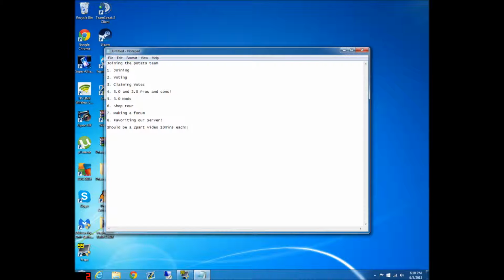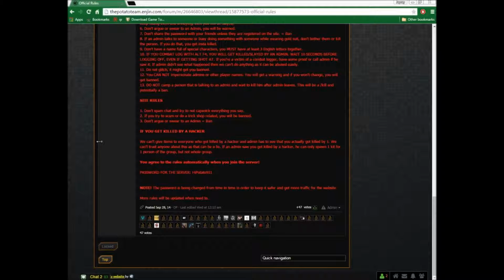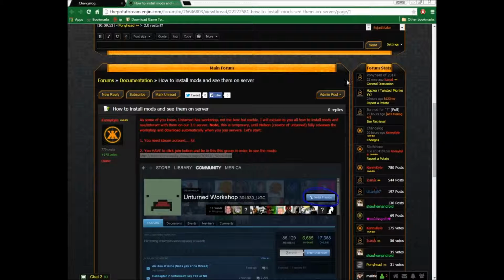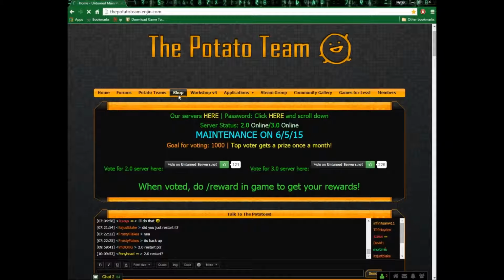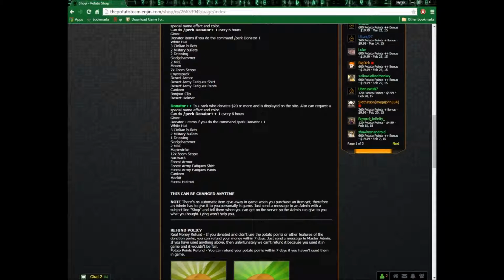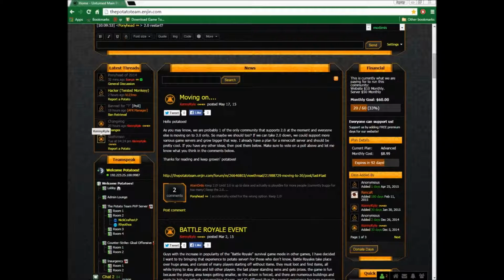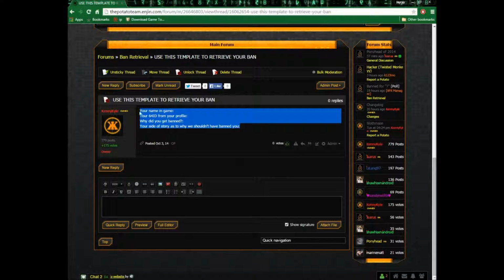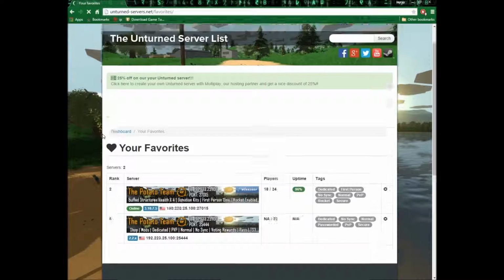The Potato team ! unturned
Apply and ask for Sa Icarus :)